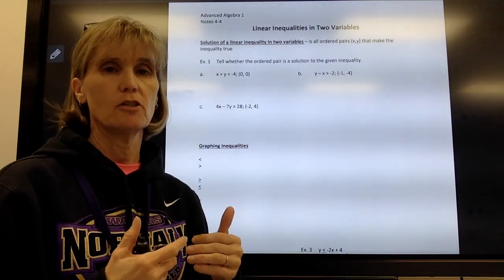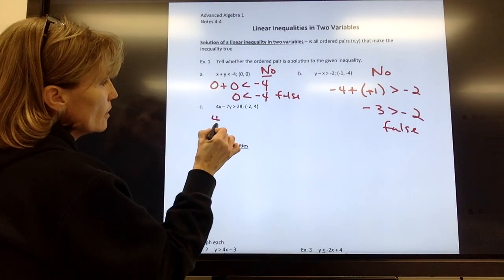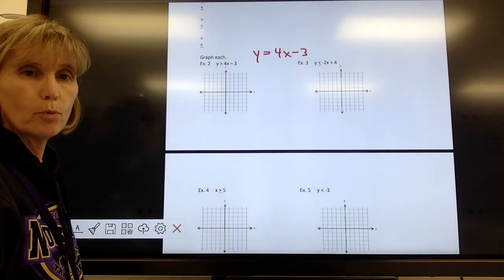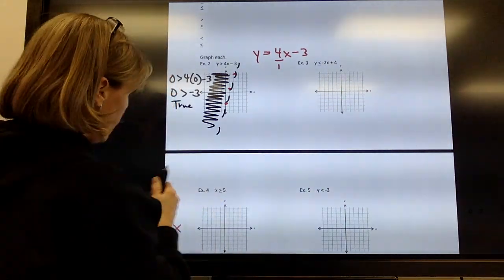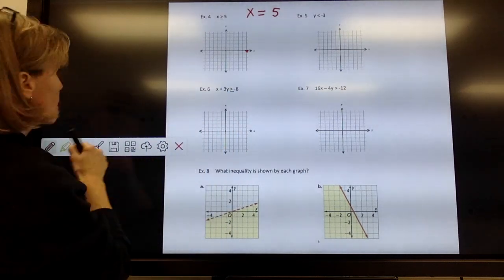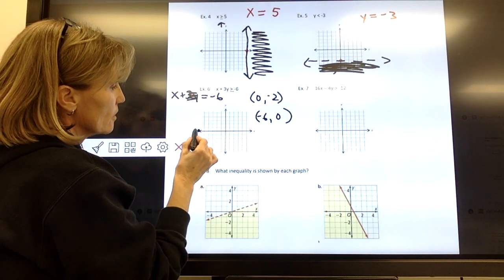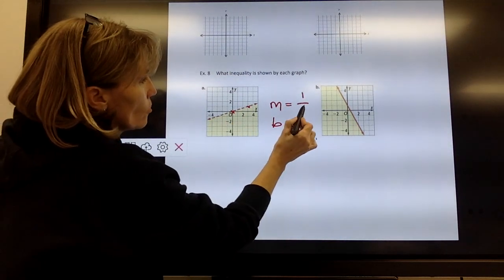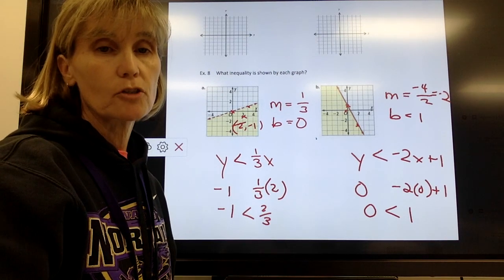4-4 Linear Inequalities in Two Variables